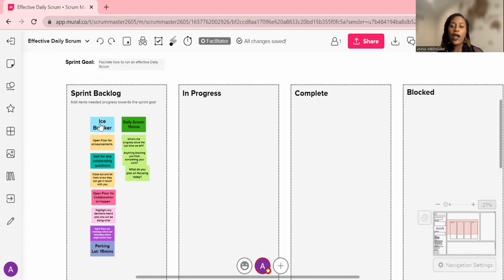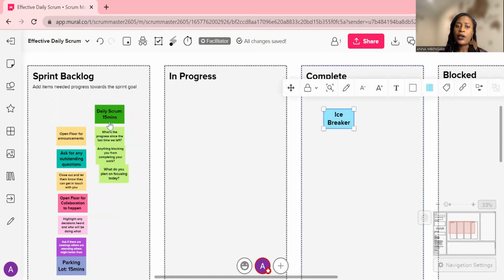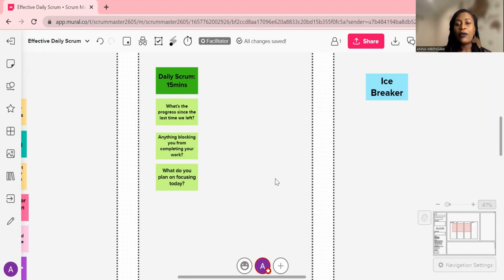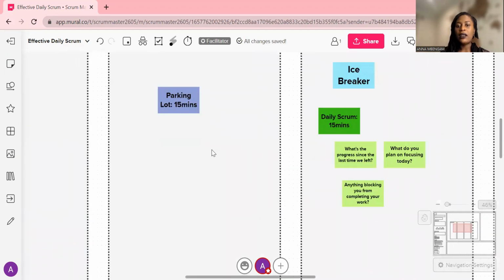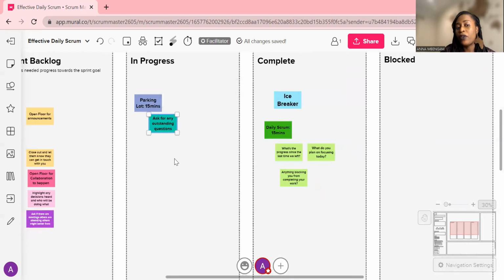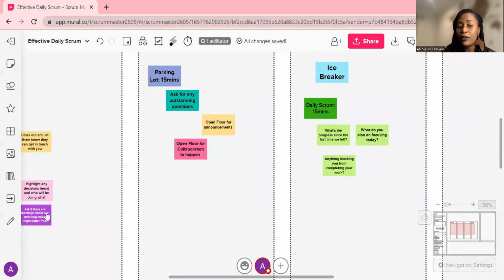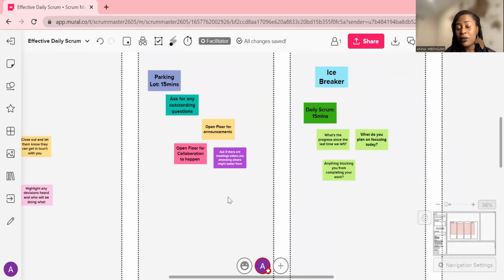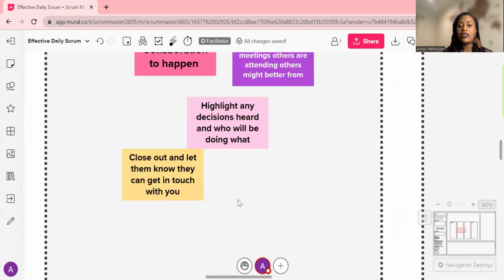Faciliating Daily Scrum Effectively. #014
Faciliating Daily Scrum Effectively
Did you recently start a Scrum Master role and  unsure with how to effectively faciliate the Daily Scrum with your team members? I hope some of these suggestions and recommendations help in some way, I know it can be stressful  starting a new Scrum Master role without any guidance.  So don't be afraid to take notes and apply what could work for you.

You can take these guided steps below if this is something you want to do:
Step 1: Research to see if it is something that aligns with your personality and desire
Step 2: Understand why this is for you and level of commitment
Step 3: Determine if you would prefer self-study or guided with a mentor
Step 4: Take the Course (2 days or 4 weeks/more program)
Step 5: Join Community of Practice (Scrum Master Champions on Clubhouse)
Step 6: Get Certified
Step 7: Practice, Practice, Practice Interview Questions
Step 8: How are you implementing agile in your day-to day life?

IG Connect: Scrum_Champions
Clubhouse: Scrum Master
Clubhouse Club: Scrum Master Champions